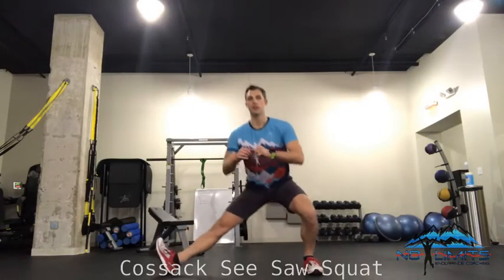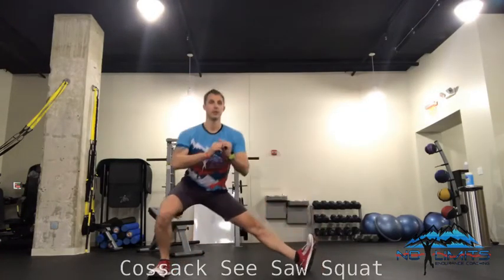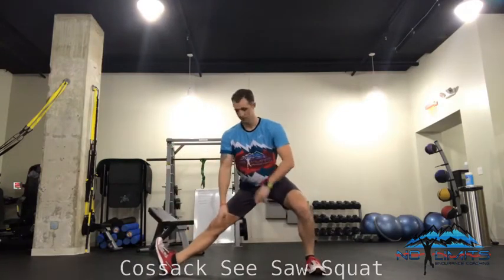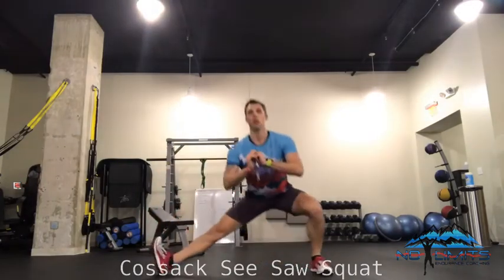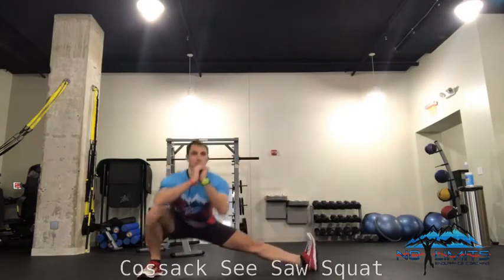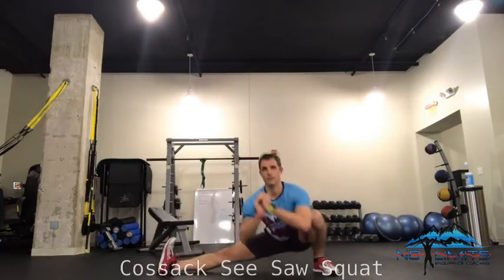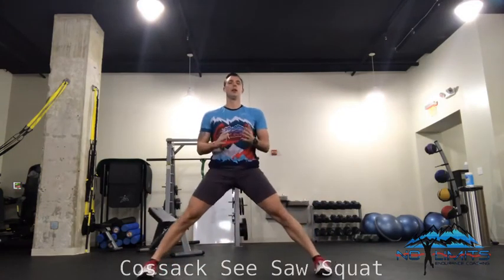Cossack See Saw Squat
A great exercise that can be used as a dynamic stretch and warm up for flexibility/mobility of the muscles of the back and inside of the leg, or that can be used to increase leg strength.